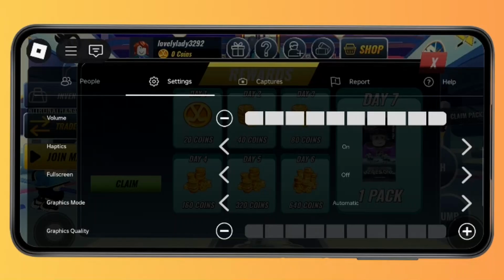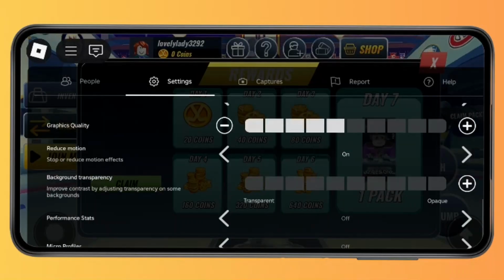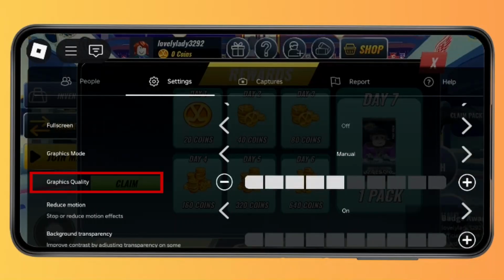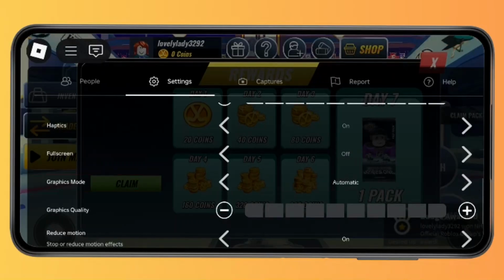How To Increase FPS In Roblox Mobile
Welcome to our step-by-step guide on "How To Increase FPS In Roblox Mobile"! If you're experiencing lag or low frame rates while playing Roblox on your mobile device, this video is for you. We’ll show you practical tips and settings tweaks to boost your Roblox FPS, improve gameplay smoothness, and enhance your overall mobile gaming experience. From optimizing graphics settings to clearing cache and closing background apps, these simple methods will help you play Roblox faster and smoother on any mobile device.

What you'll learn:

How to increase Roblox FPS on mobile devices

Best graphics settings for smooth Roblox gameplay

How to clear cache and free up mobile resources

Tips to reduce lag and stuttering in Roblox mobile

How to optimize your phone for gaming performance